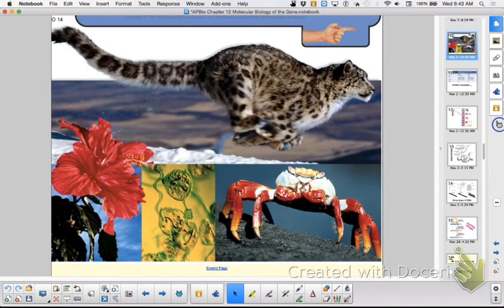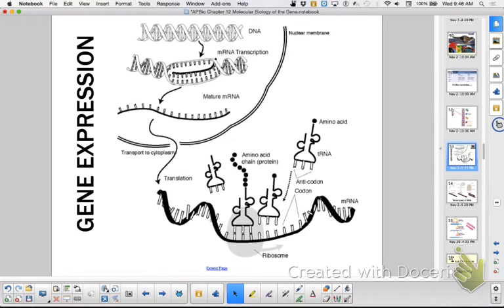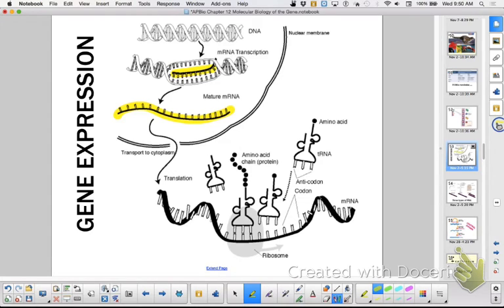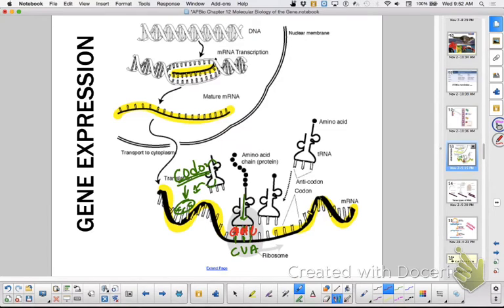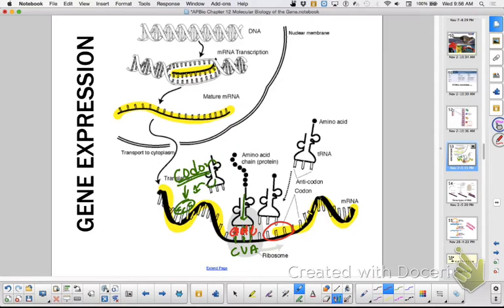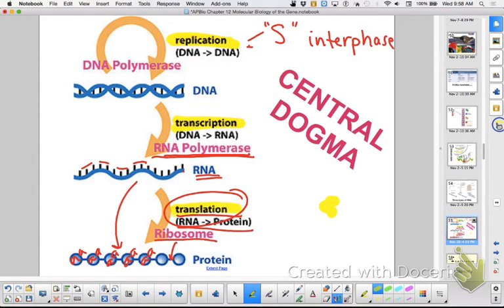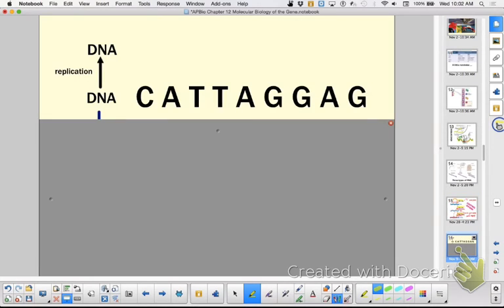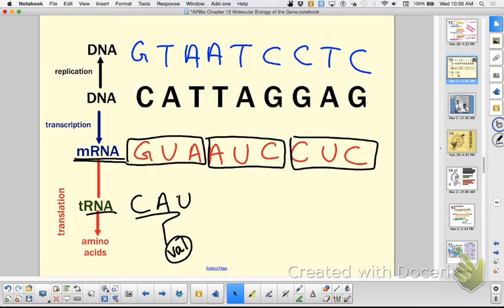Protein Synthesis (AP Ch 12)